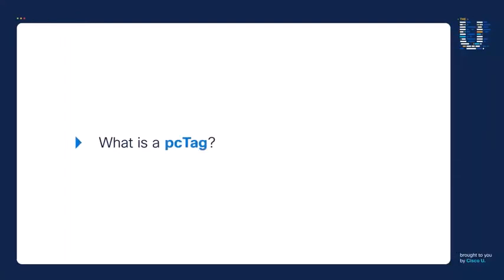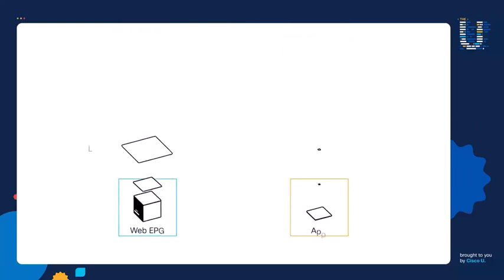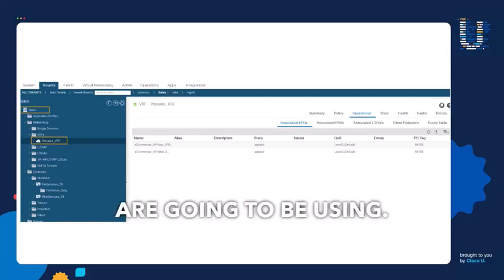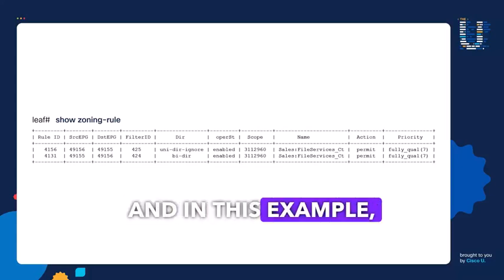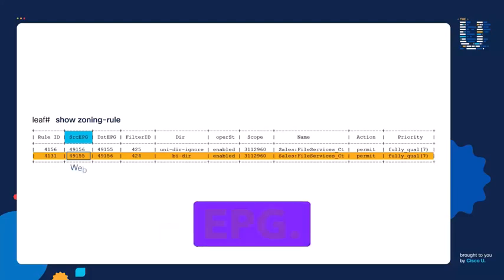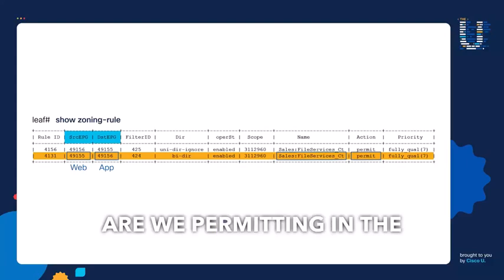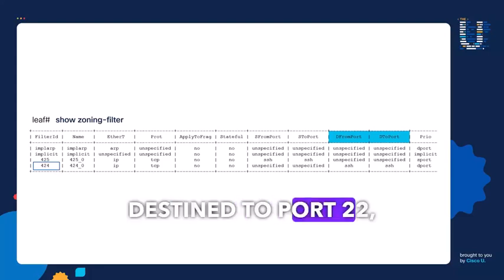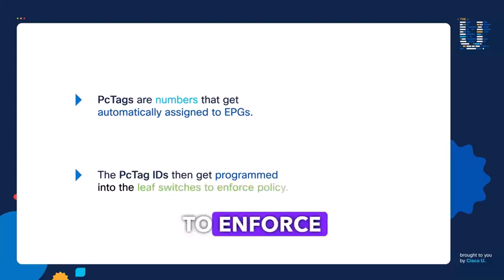What are ACI pcTags?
I describe what ACI pcTags are